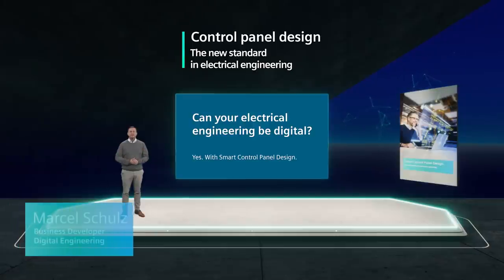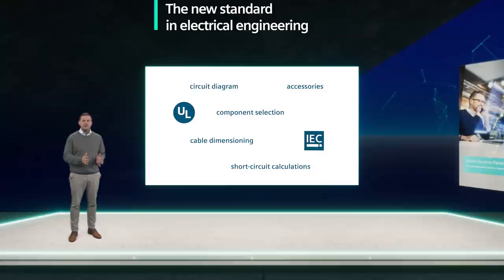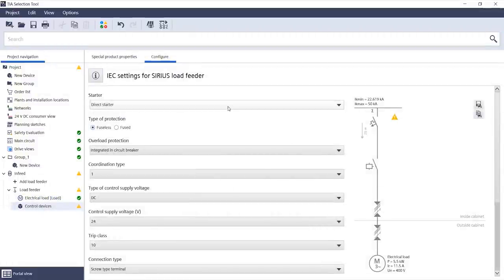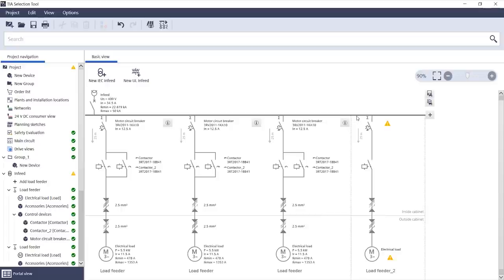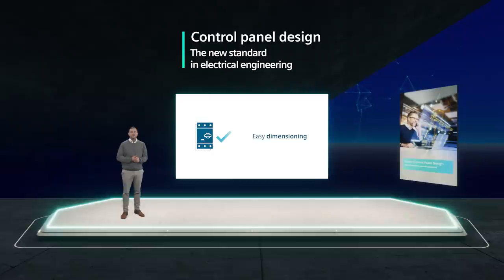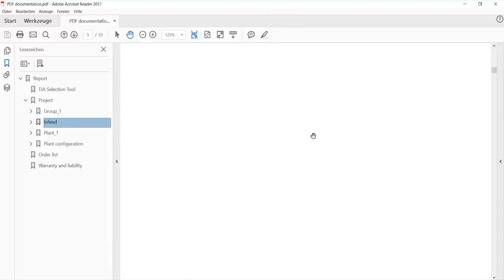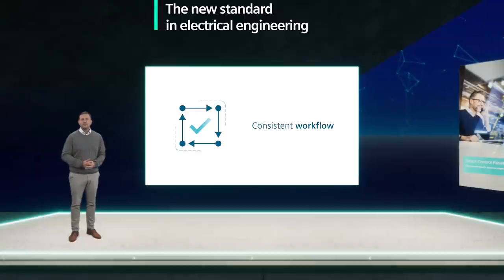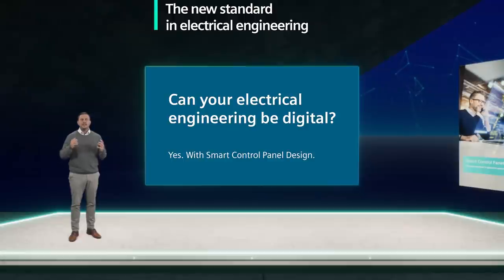Control Panel Design in TIA Selection Tool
Comprehensive electrical engineering in one tool

What functions does Smart Control Panel Design provide in TIA Selection Tool and what does the workflow look like? Discover the advantages of digital electrical engineering in our video